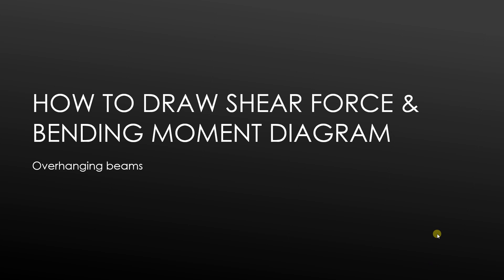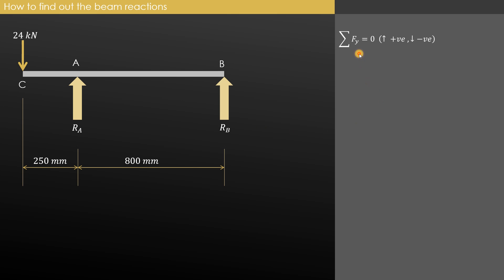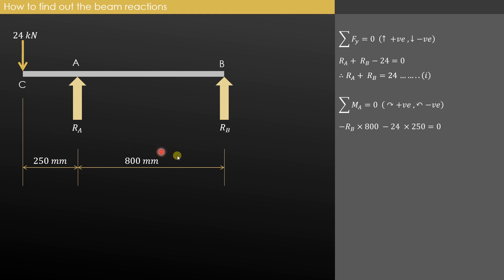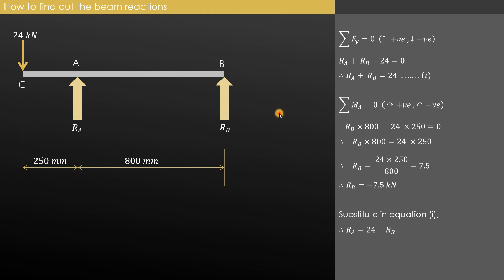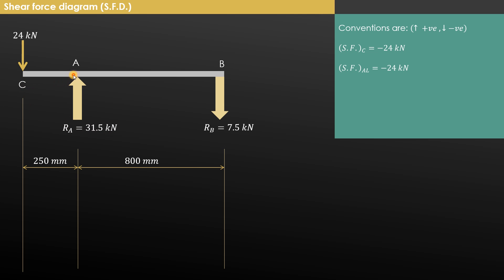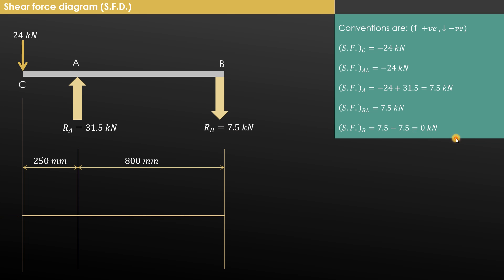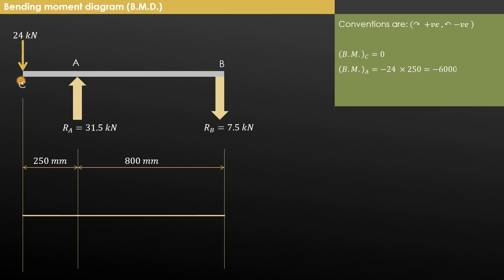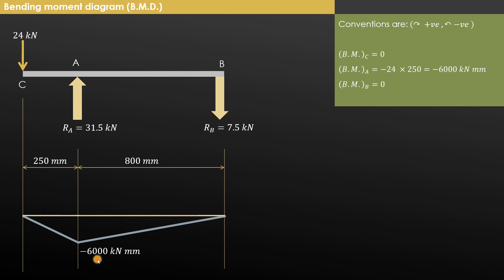How to draw SFD & BMD diagram in case of overhanging beam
This videos explains how to draw shear force diagram & bending moment diagram in case of overhanging beam.
This video is useful for mechanical & civil engineering students preparing for GATE .